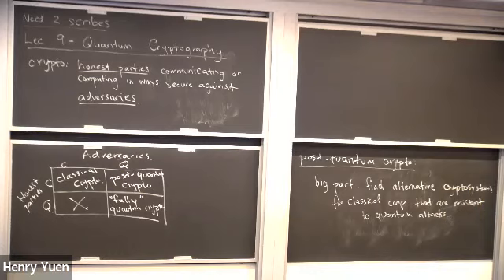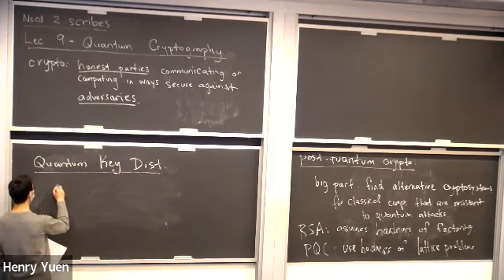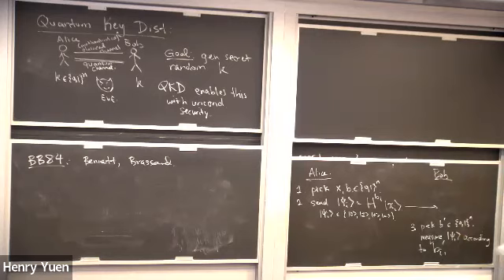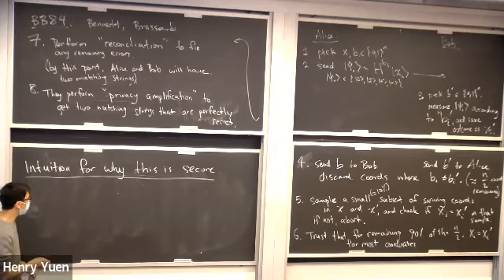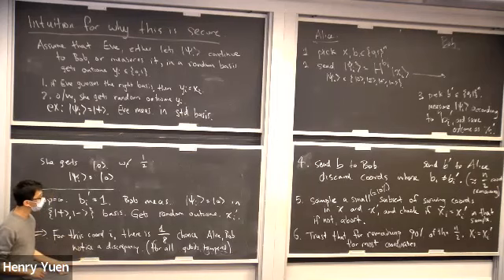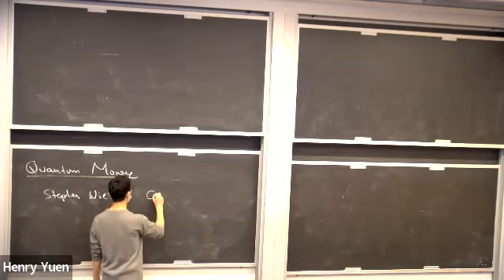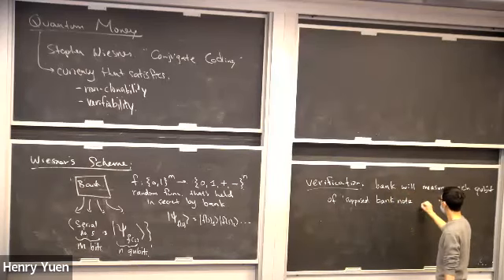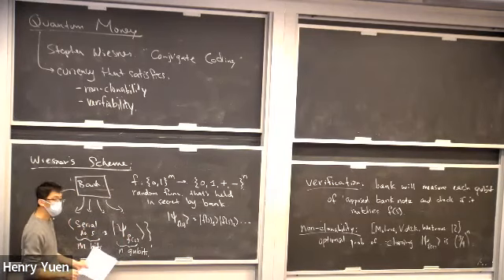COMS 6998, Spring 2022, Lecture 8 - Quantum Key Distribution and Quantum Money